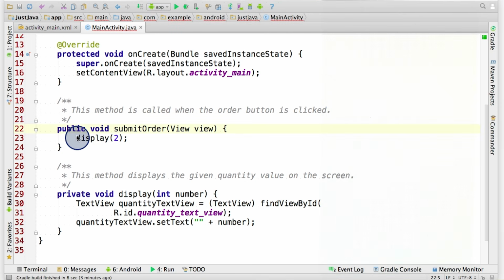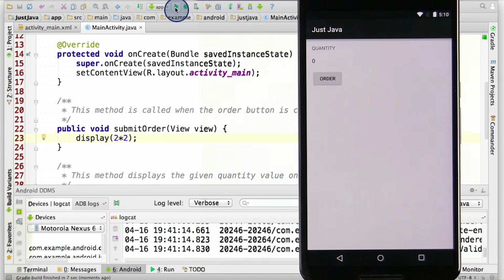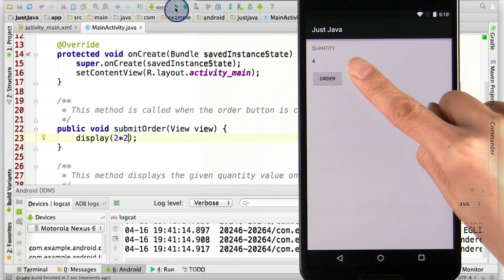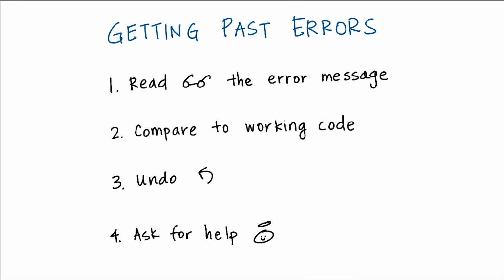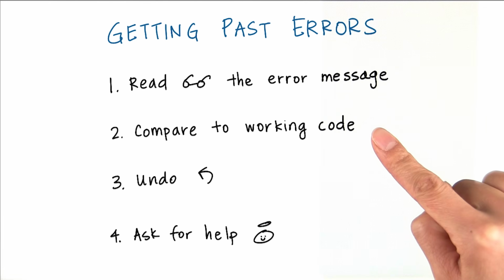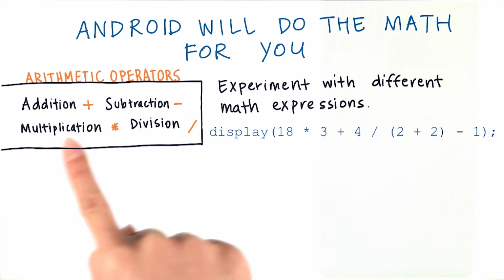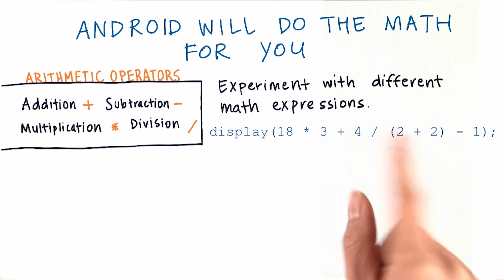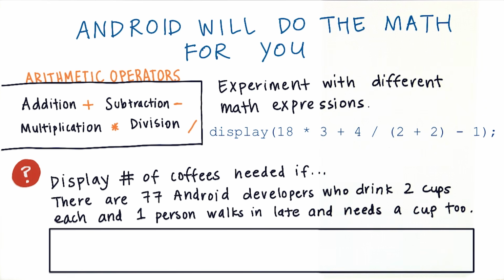06b_q_Solving_Math_Problems